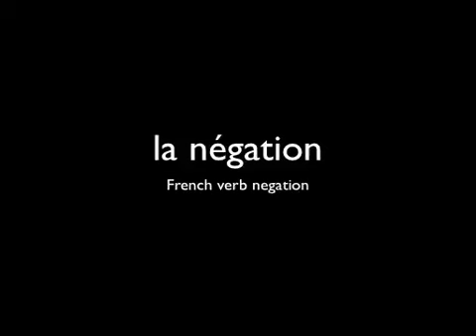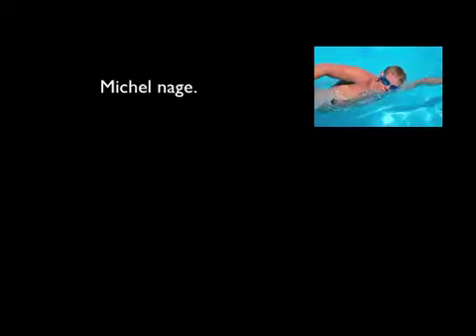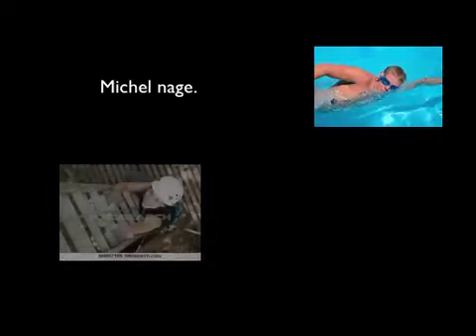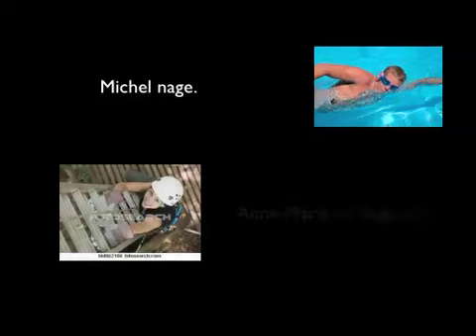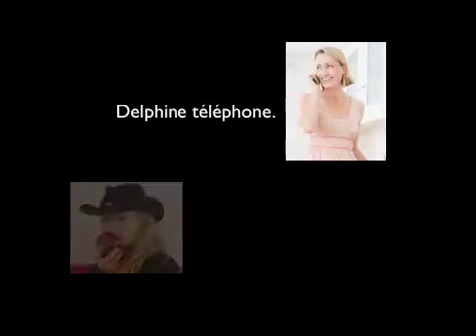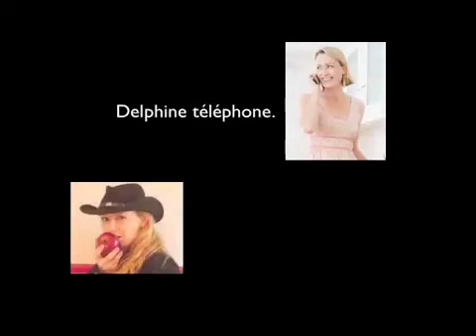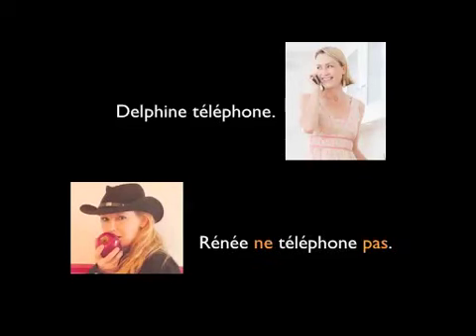French Verb Negation